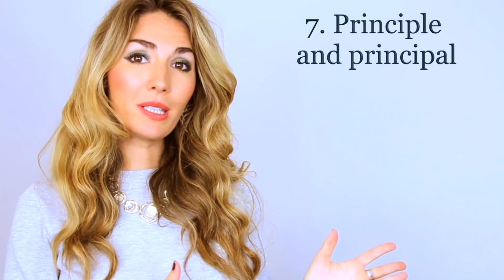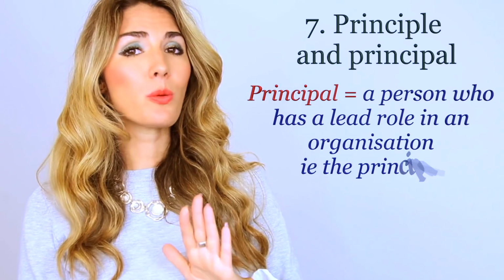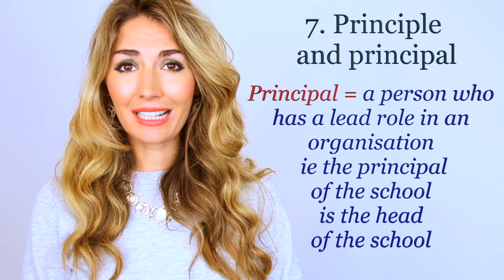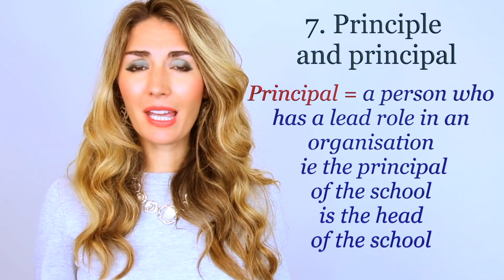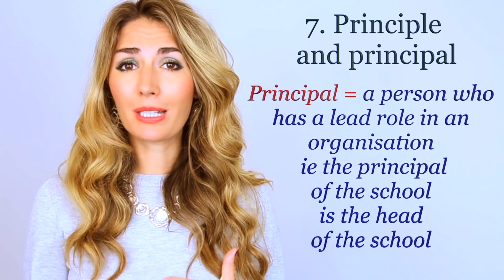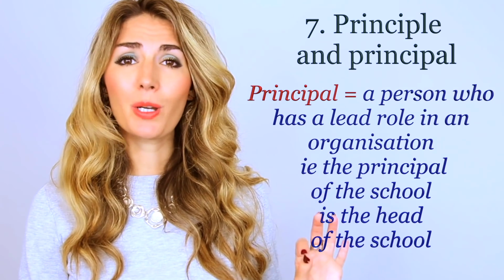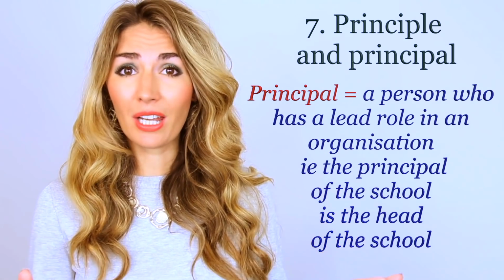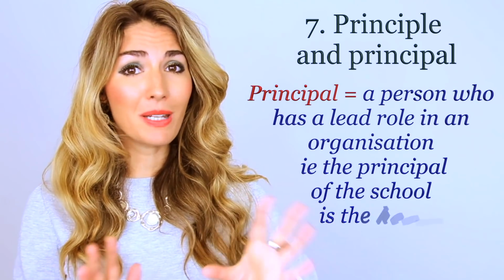10 Confusing English Words that Even Teachers Get Wrong!!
If you would like more help with your English vocabulary then you can buy our ebook : 'A Guide to Learning and Building your Vocabulary in English'
You can also download a FREE SAMPLE here on our home

DISCOUNTS AVAILABLE TO LEARN ENGLISH ONLINE WITH ENGLISH TEACHING